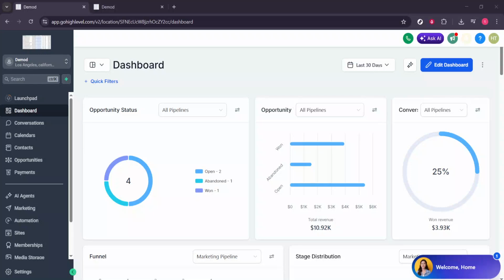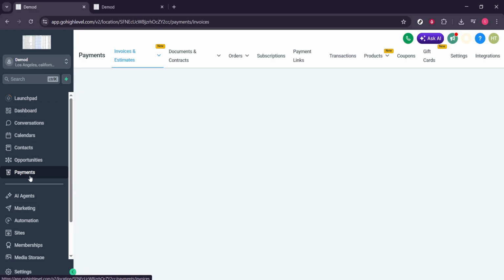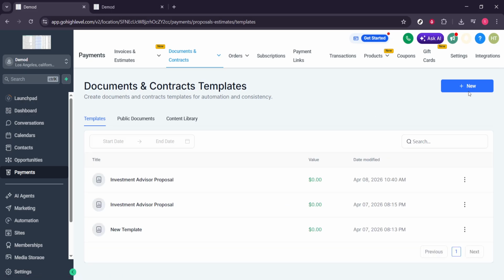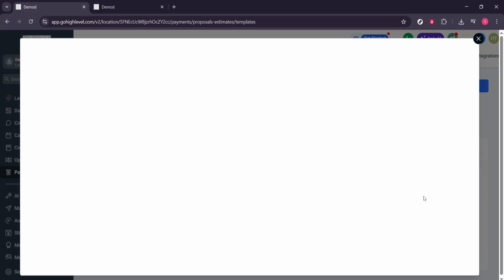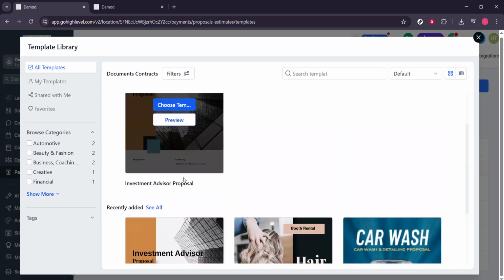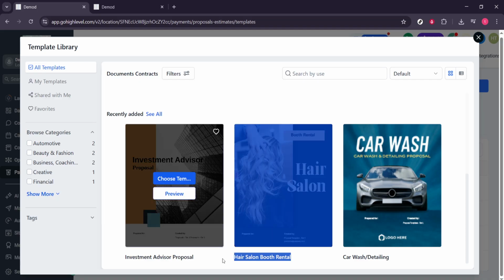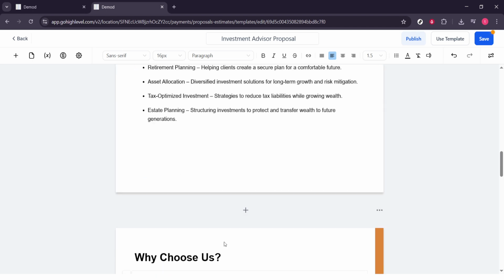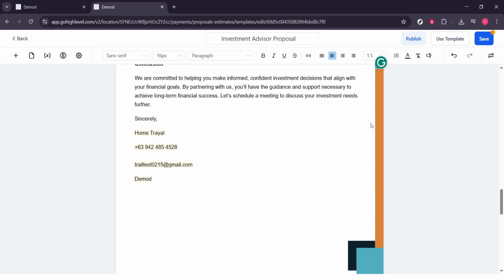How to Create Contracts in GoHighLevel (Better Than DocuSign)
Want to create and send professional contracts without paying for expensive tools? In this video, you’ll learn how to create contracts in GoHighLevel and streamline your agreements faster than traditional platforms.

We’ll walk you step-by-step through building your contract, adding client details, setting up e-signatures, and sending it for approval. You’ll also learn how to automate contract delivery, track signatures, and manage everything in one place inside GoHighLevel—making it a powerful alternative to tools like DocuSign.